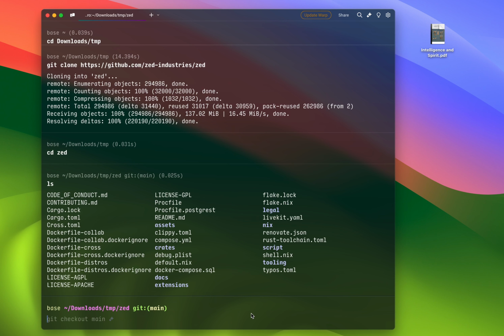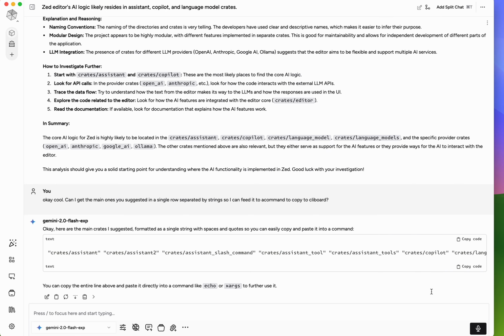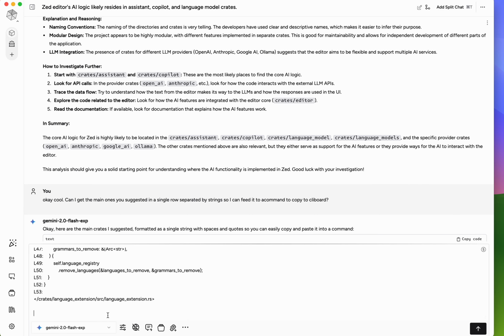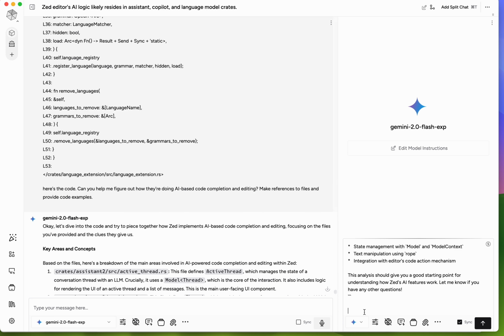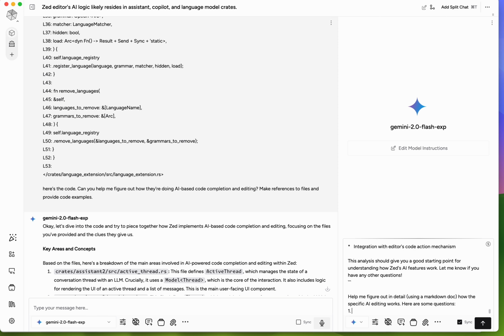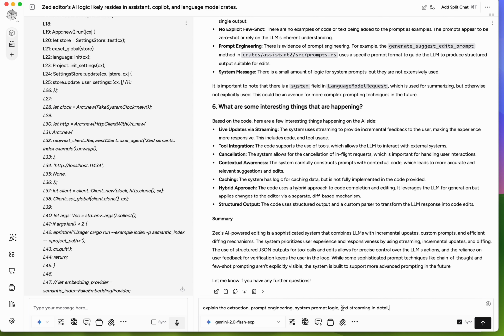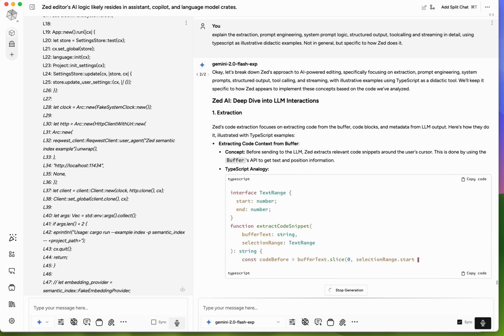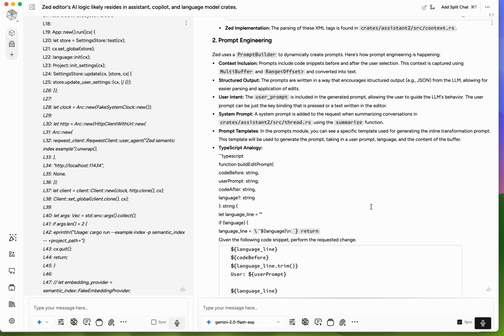I look at open source differently now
How do you - in real time - understand a new part of complex project, without really understanding the language? How do you then turn that into something that you can refer to?

I realised I've been doing this pattern for a while - thought I'd do a quick share.

00:00 Using AI to Understand a Large Codebase
01:55 Mandark, Gemini and Msty
03:24 Deep Dive into Zed's AI Logic
04:41 The Changing Nature of Open Source
06:56 Translating Code Logic with AI
08:55 Continuing the Conversation with Gemini
10:53 Reviewing LLM Editing Techniques
12:13 Building a Logic Kernel
12:56 LLMs as a Learning Tool